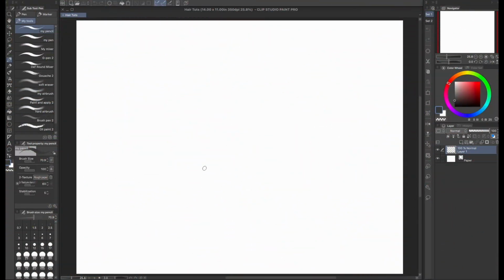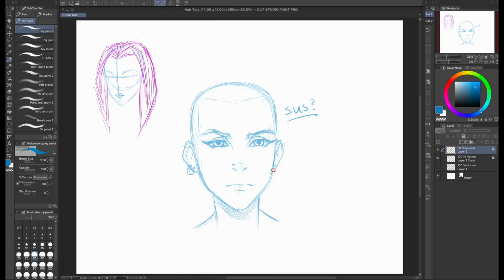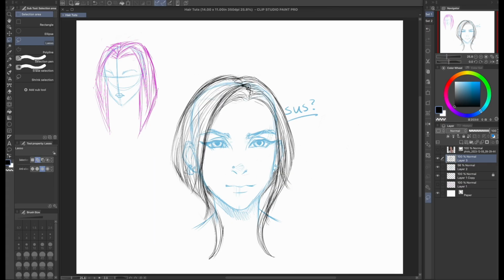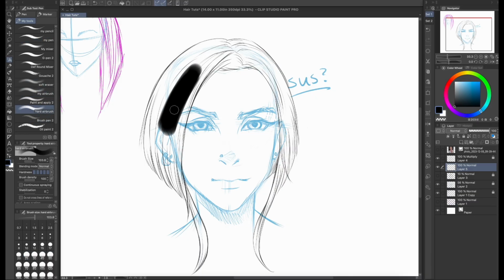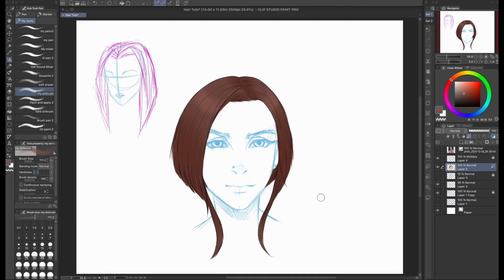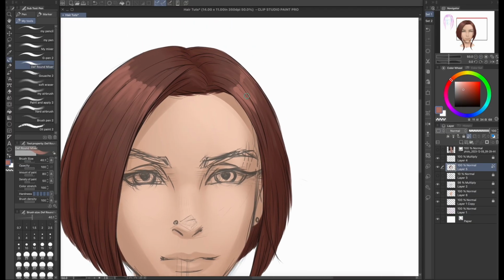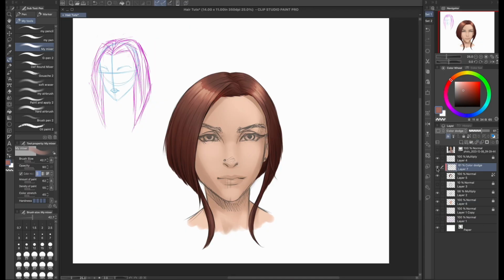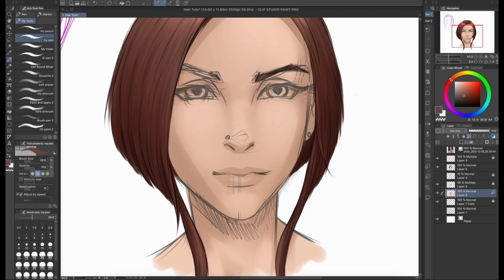Painting Illustrative Hair - Full Process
Exploring how to paint and draw hair in Clip Studio Paint!